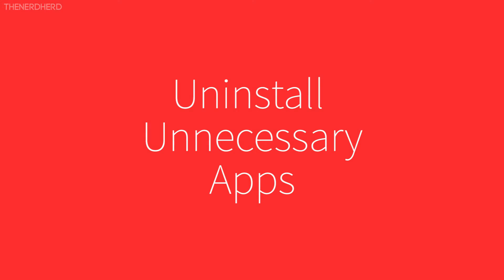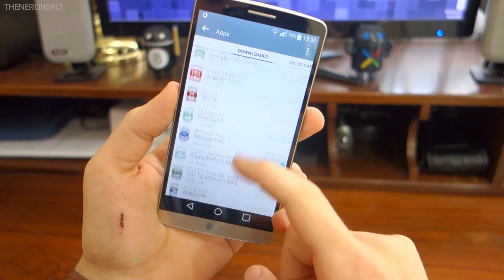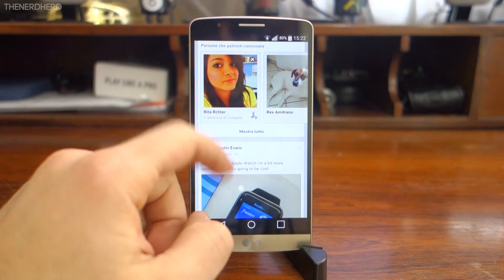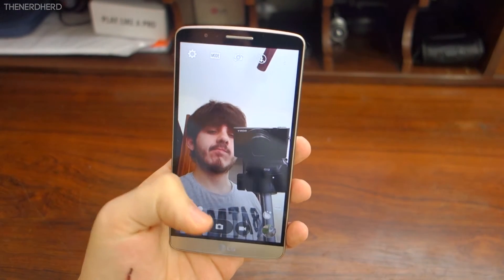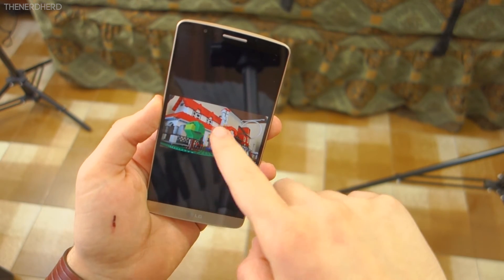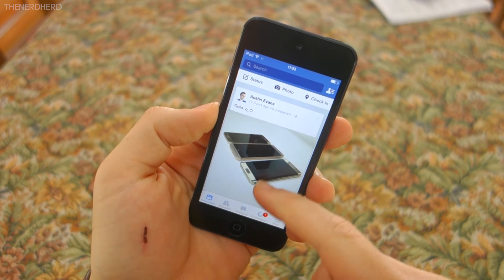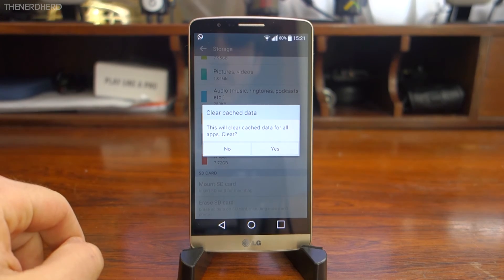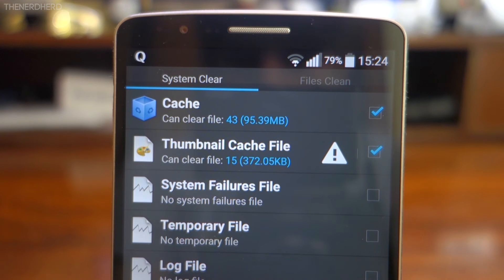How To Free Memory On Your Smartphone - Monday Tech Tip #5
A phone with a full storage is a slow phone.
Here's some tips to keep your device as clean and snappy as possible!